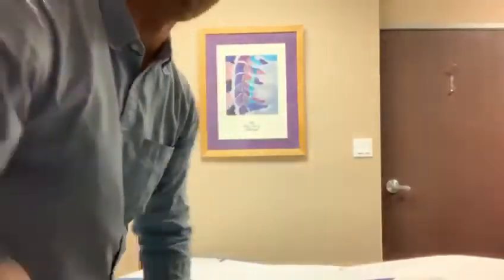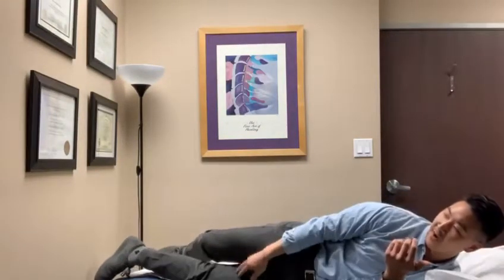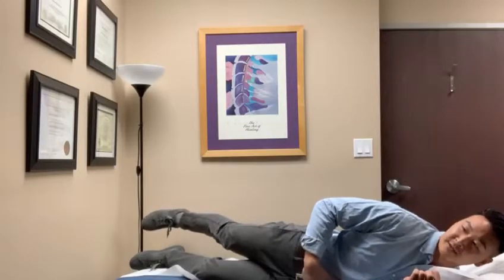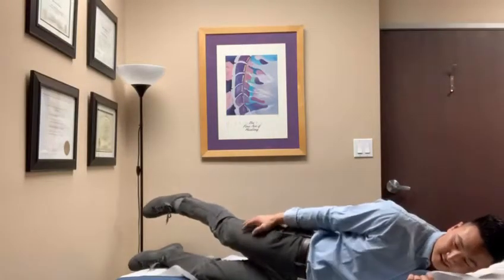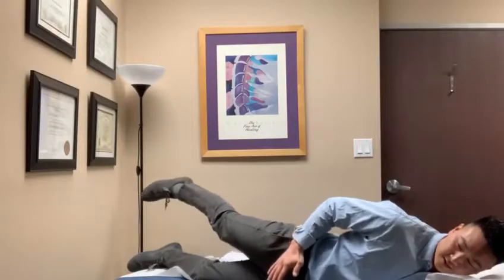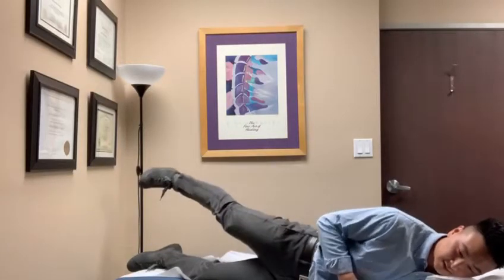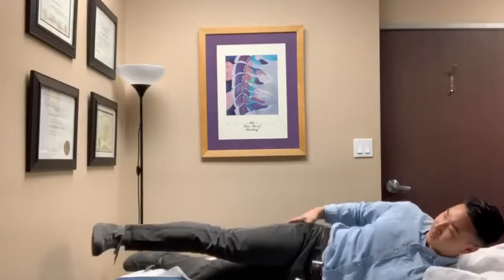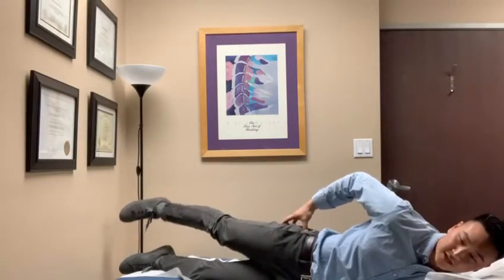Dr. David Kim, Doctor of Physical Therapy: Sidelying Hip Abduction